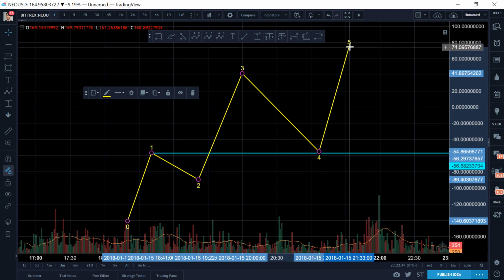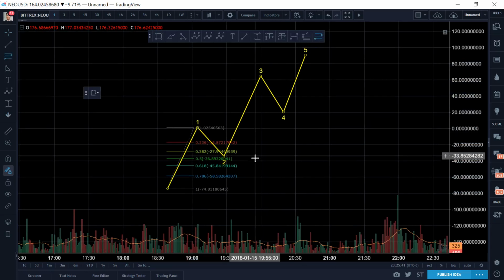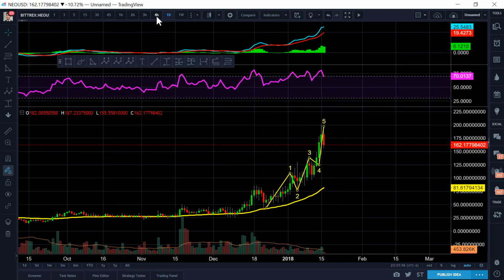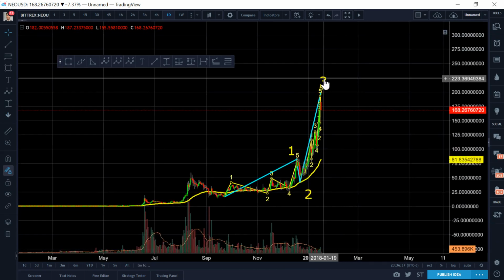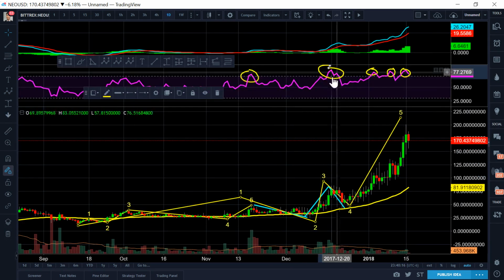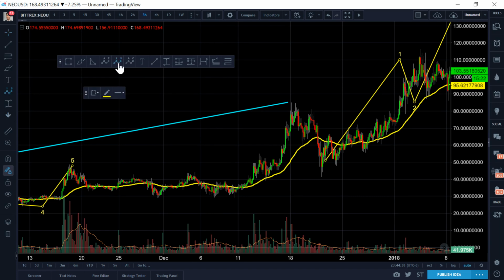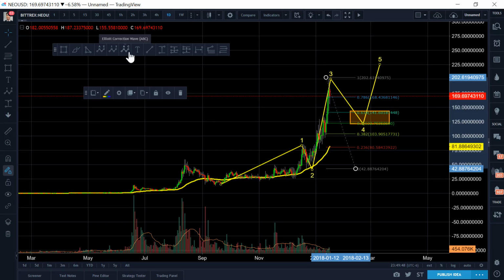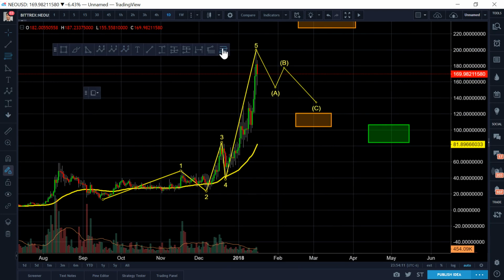NEO Detailed Technical Analysis. Consolidation? Or extended one more wave for Possible $230 Target?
Please see a small written blog version on Steemit. Really appreciate the upvote and support there:

If you specially liked it, please donate Tequila to Luna's cryptocurrency/vodka/tequila fund.

Luna's personal bitfinex account:

BTC address: 1PruhmsYXU2gPkNw574xZSMyBG4YW5Wnq9
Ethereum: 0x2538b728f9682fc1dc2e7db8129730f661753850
LTC: LPeaZpGiF3XdCw5XPN7LXztDagTEZAMgYd
Bitcoin Cash: 1AY2FPANCe5URB71Nvy6tkCgoTS8iHgmZD